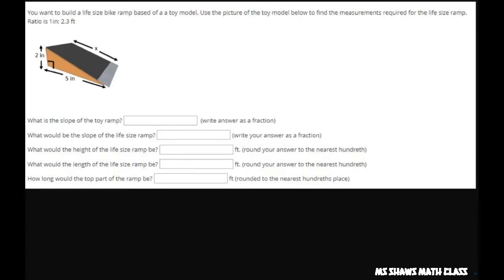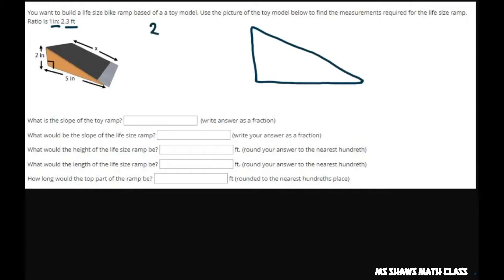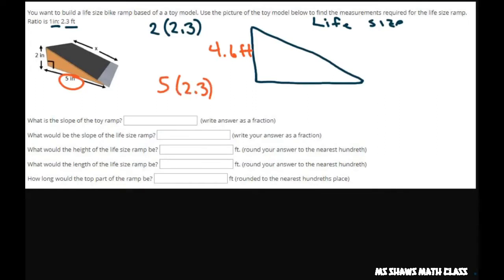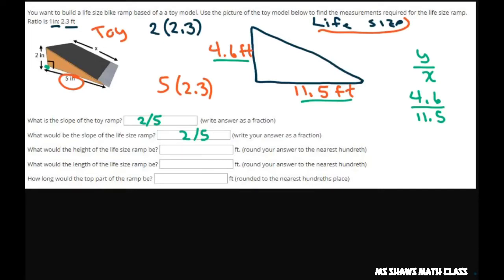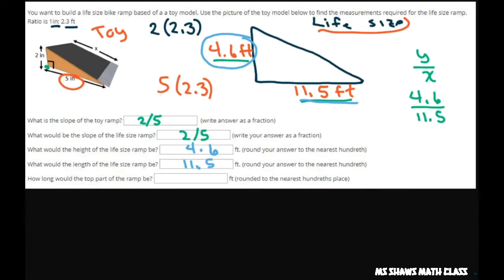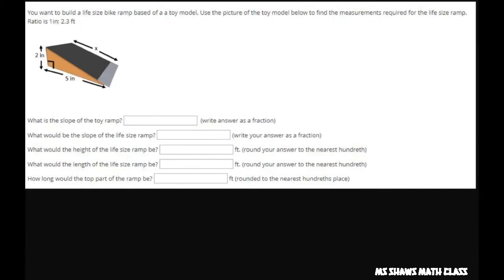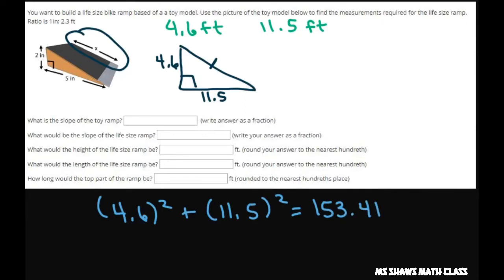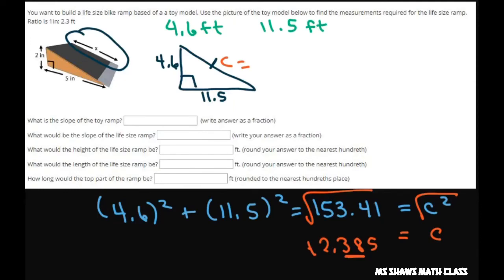To build a life size ramp determine the side lengths and hypotenuse given scale factor of model